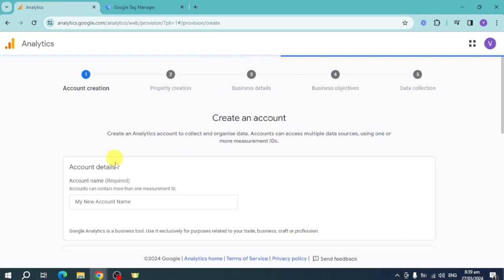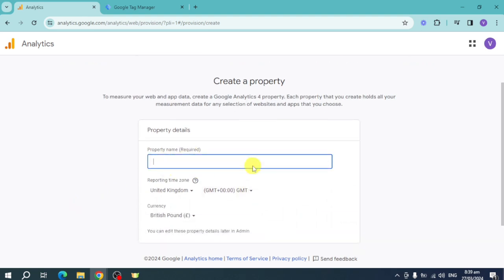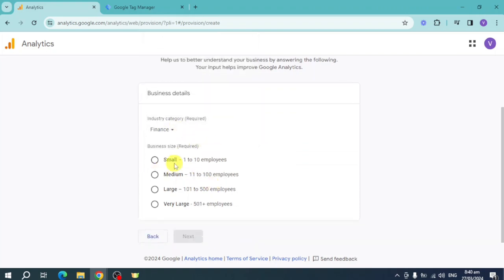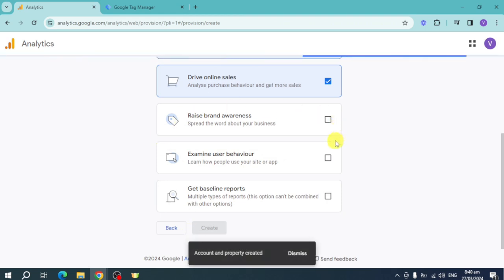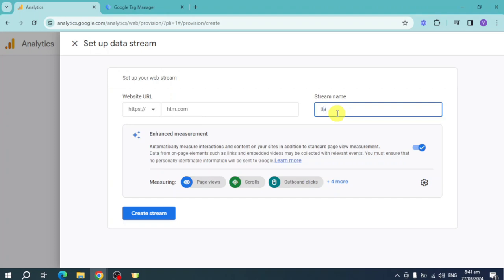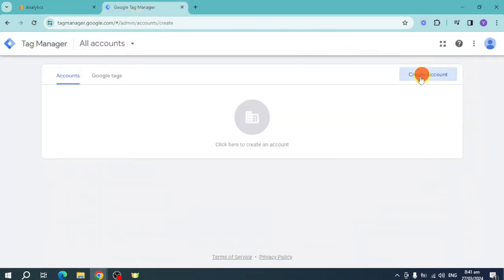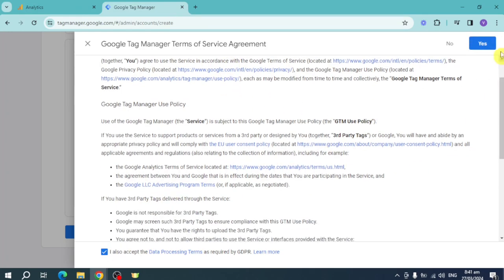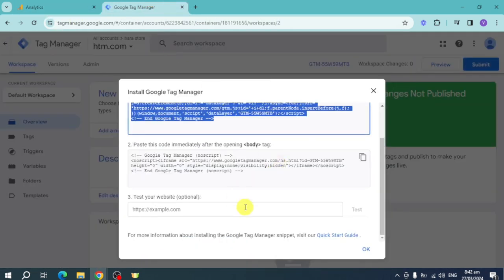How To Connect Google Analytics With Google Tag Manager (Best Method).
Learn how to connect Google Analytics with Google Tag Manager in this easy tutorial. Follow along step by step to track your website data more efficiently!